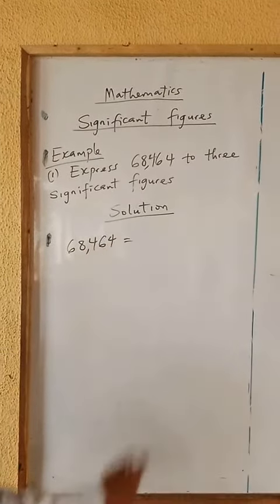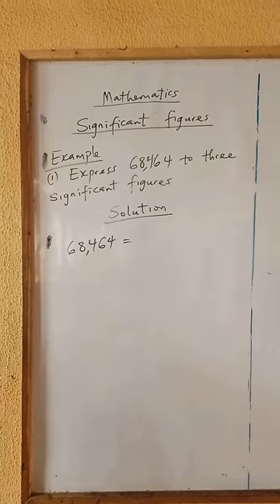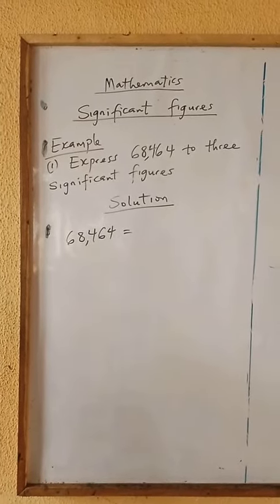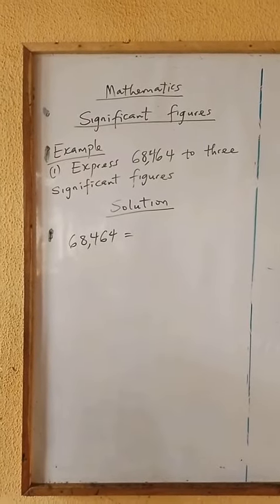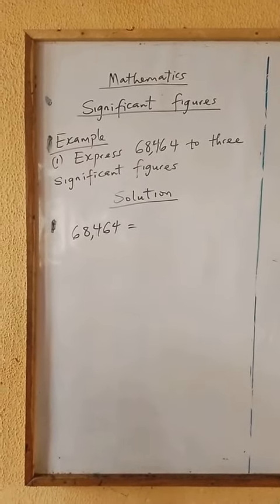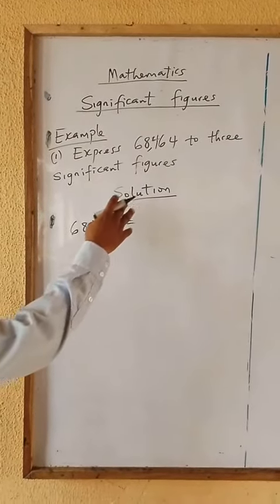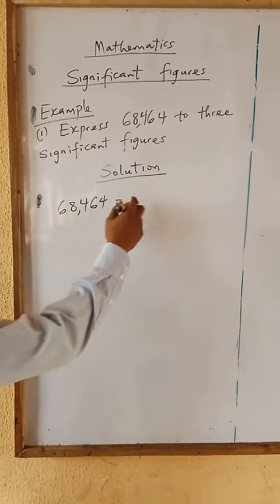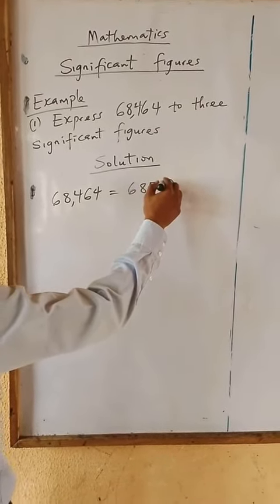How to express a number to 3 significant figures?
You can also send 'Hi' to 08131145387 on WhatsApp. I will forward the link to you instantly. See you in class.